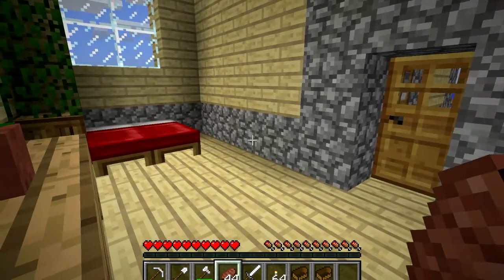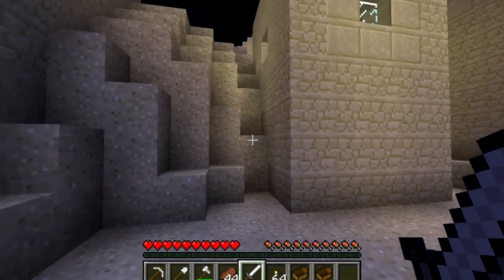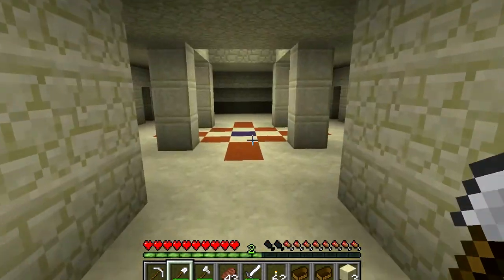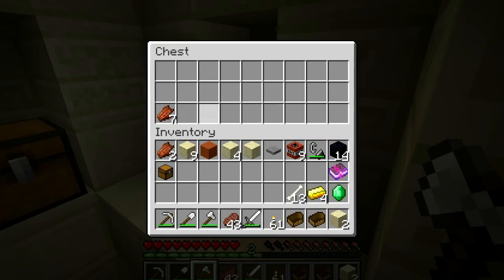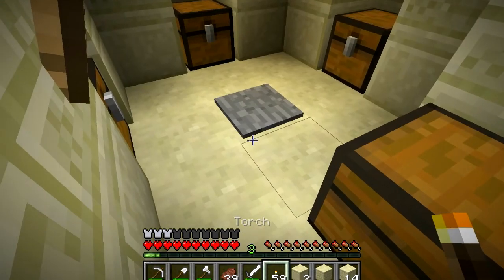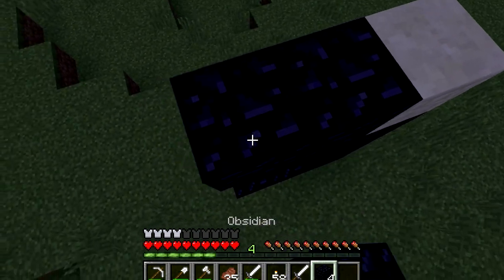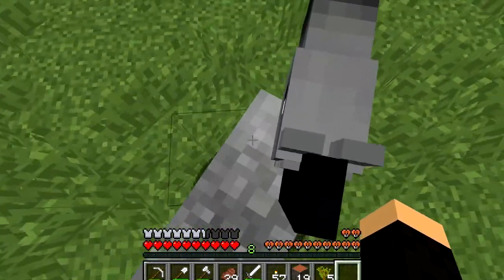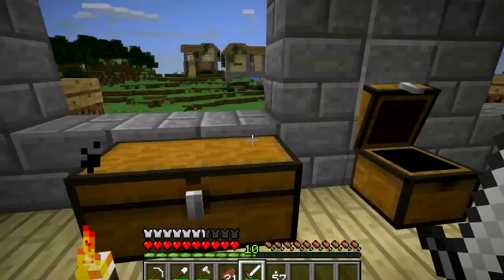Minecraft: episode:011 (Explore beyond the seas)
A Minecraft Survival Single Player Let's Play by Duncan.

In this episode we Explore our world by going over the sea in search of tree's but what do we all find?

The thumbnail is made by Duncan and Patrick (Patrick animated the skin)

You can buy Minecraft for PC/Mac, Minecraft: Xbox 360 Edition and Minecraft: Xbox One Edition on the XBLA Marketplace, and Minecraft: Playstation 3 Edition, Minecraft: Playstation 4 Edition, and Minecraft: Playstation Vita Edition on the Playstation Network. Minecraft: Pocket Edition is available for iOS, Android, Windows Phone, and Amazon Kindle Fire.

Social Media